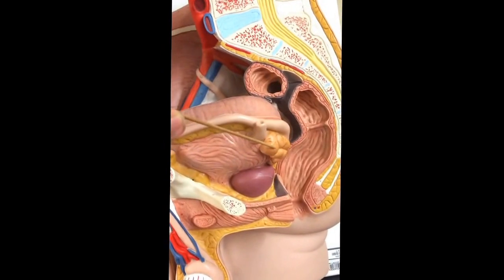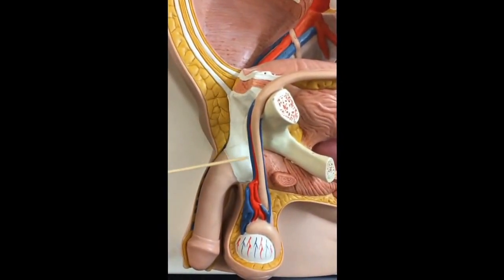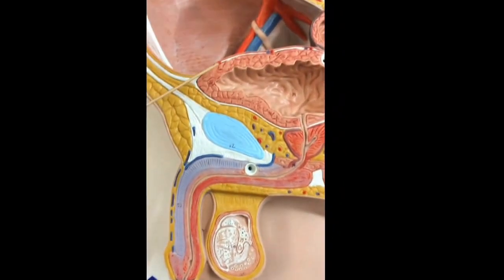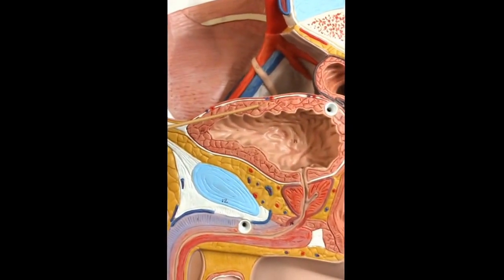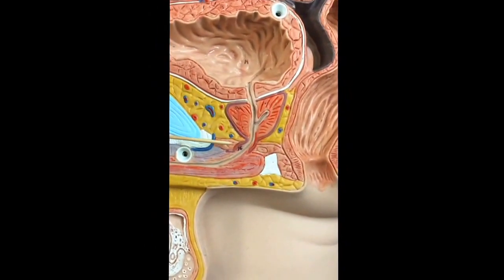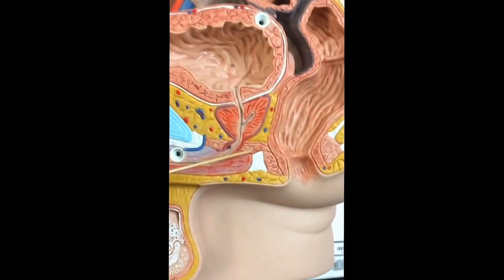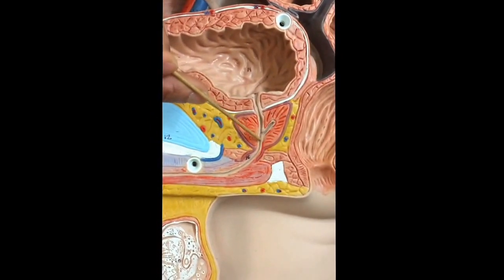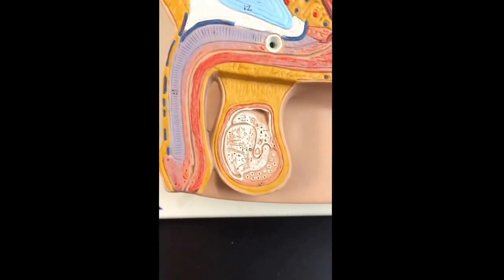Male Reproductive System by Prof. Brockmann